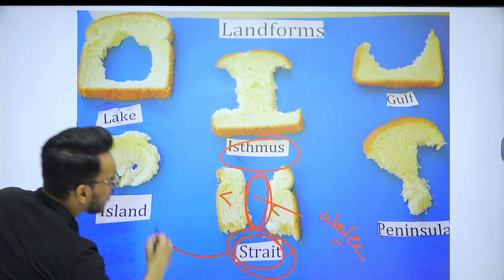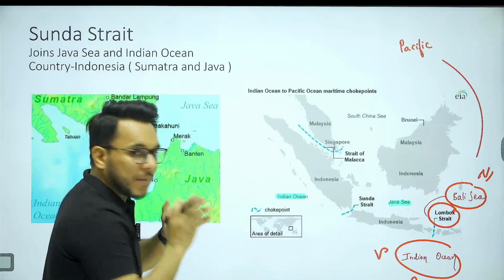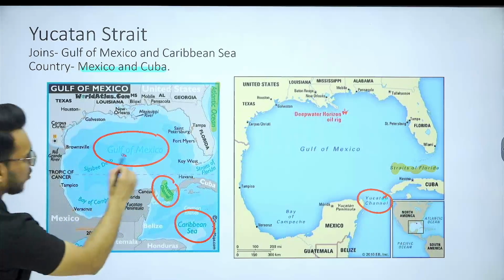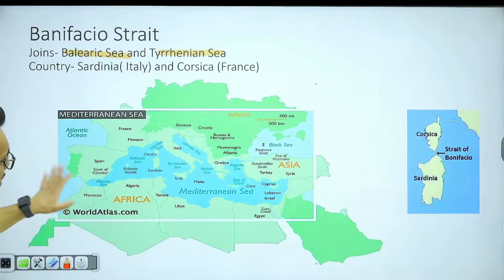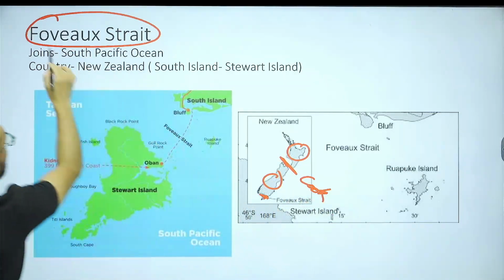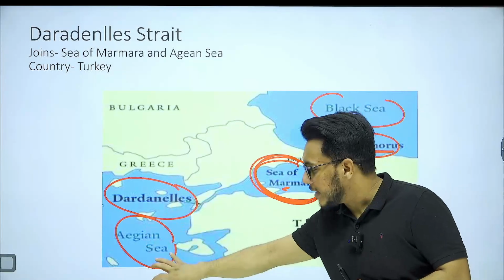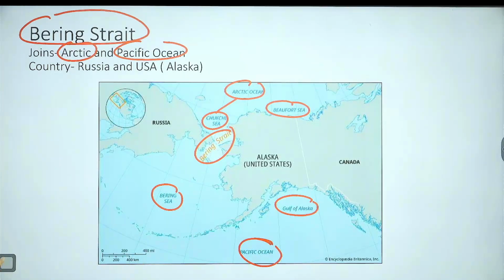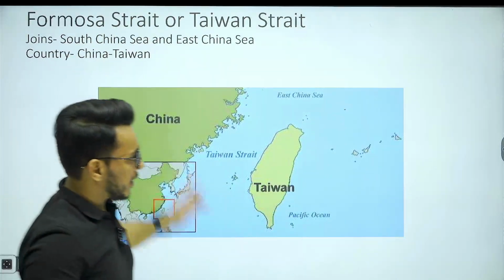Important Straits of the World | Geography Mapping UPSC PRELIMS 2024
This video covers Important Straits in World. Geography mapping which is an important area for UPSC CSE prelims exam 2024.